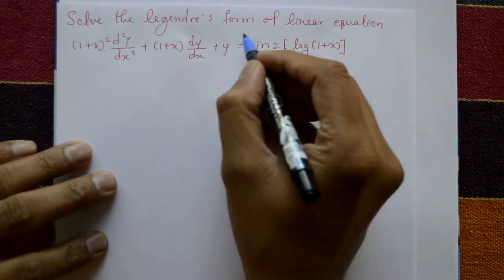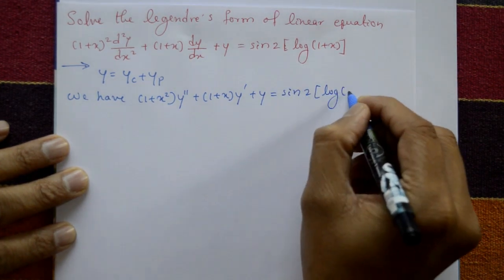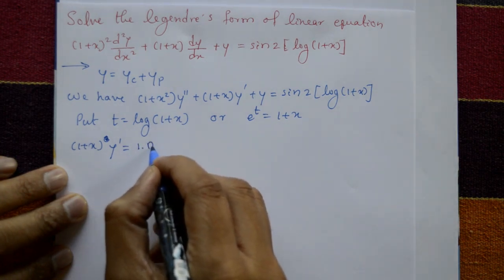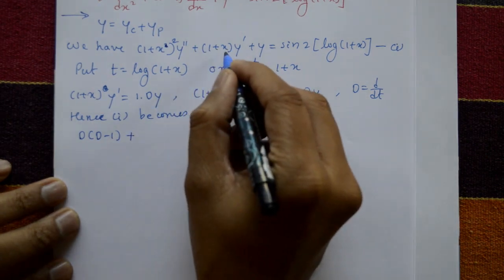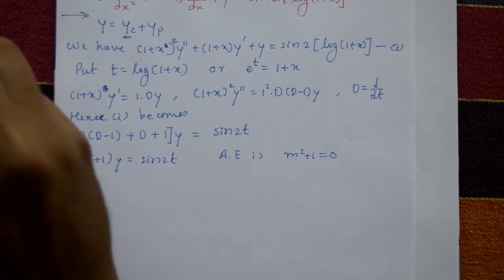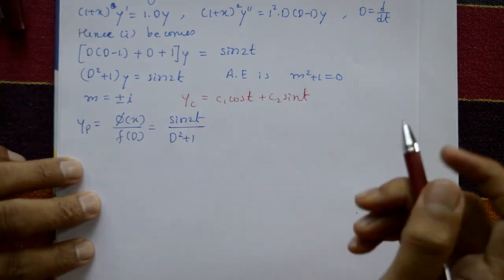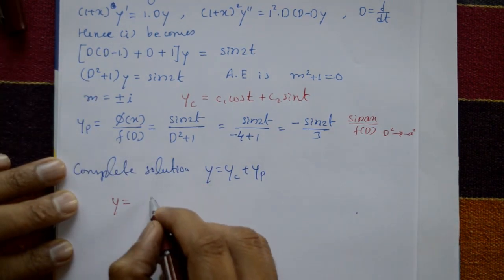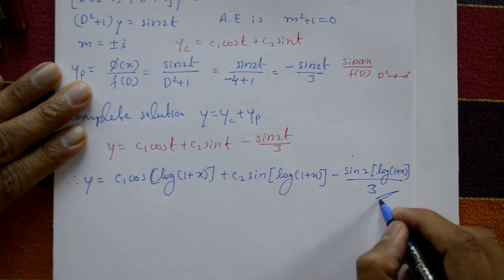Advanced calculus & numerical methods Legendre's linear equation example(PART-1)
In this video explaining one problem using Legendre's linear equation. This method finding complete solution. This topic helps in engineering and science students.
Legendre's linear equation is another type of linear Diophantine equation, named after the French mathematician Adrien-Marie Legendre. It is of the form ax + by = c where a b and c are known integers and x and y are unknown integers to be solved for. Legendre's equation has a solution if and only if the greatest common divisor of a and b divides c and also if the coefficient of a and b in the prime factorization of the greatest common divisor of a and b are relatively prime. This equation is also useful in number theory and can be used to solve problems related to integer solutions of linear equations.